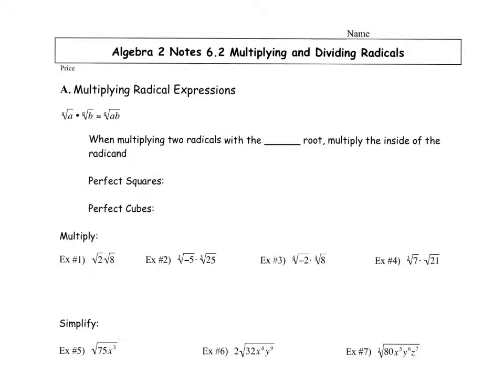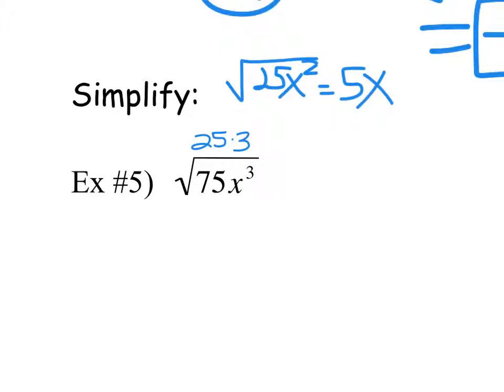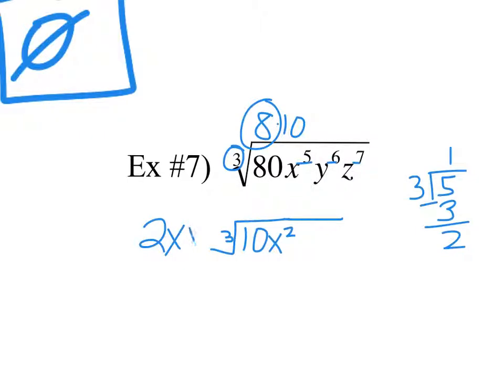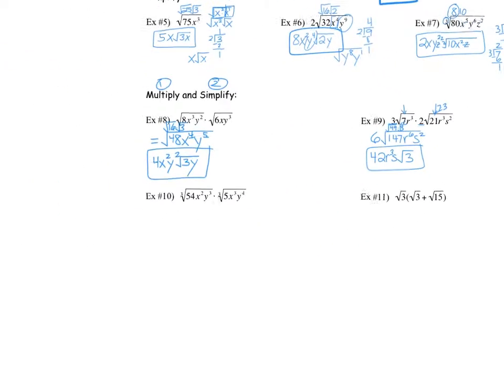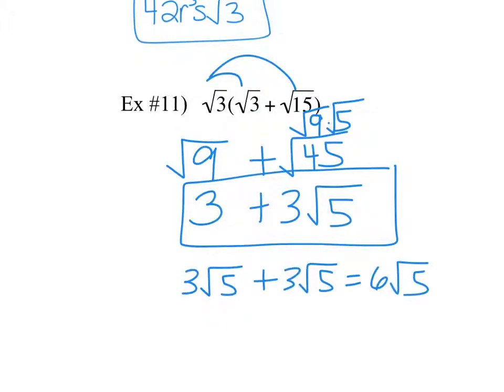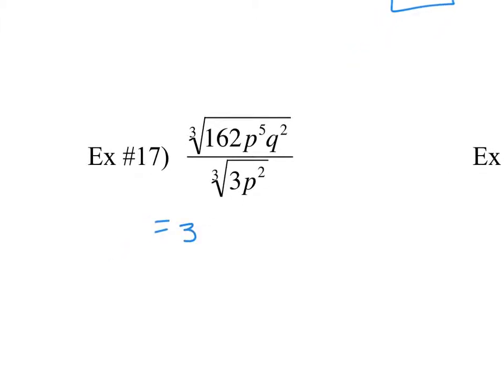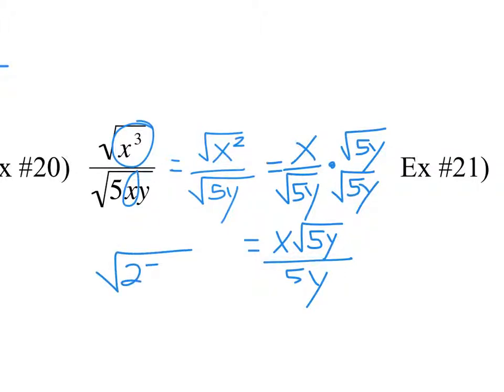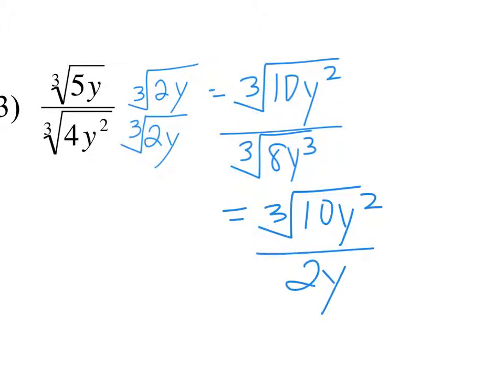Algebra 2 6.2